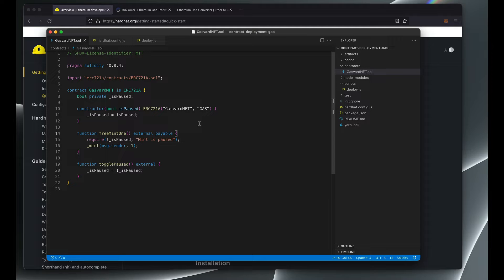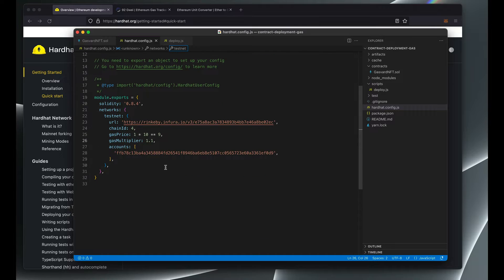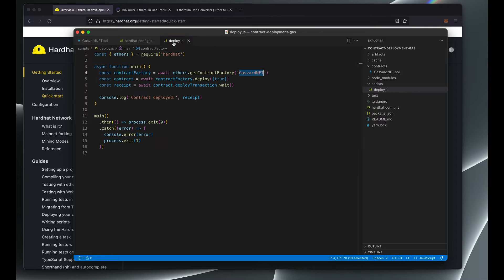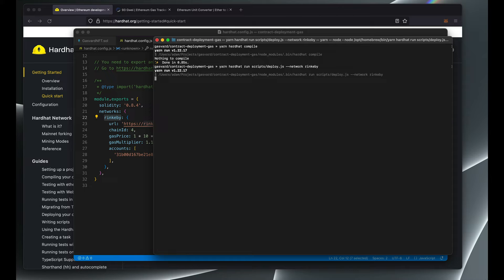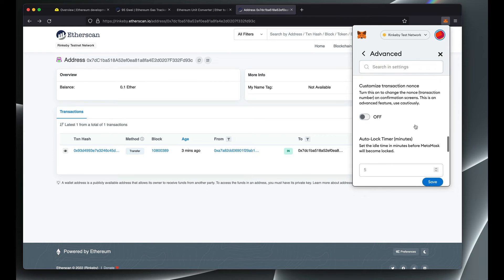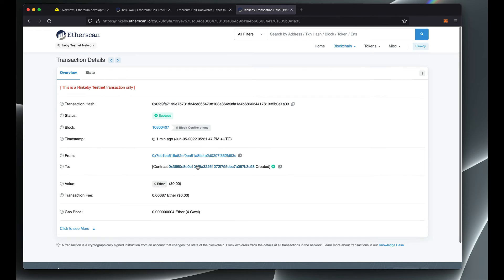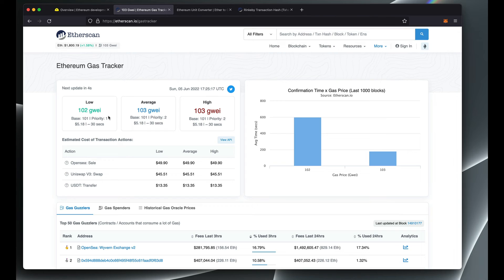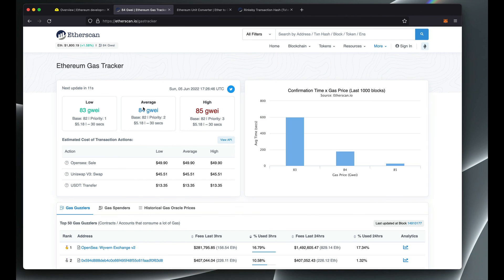How to calculate and optimize fees for smart contract deployment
Source code